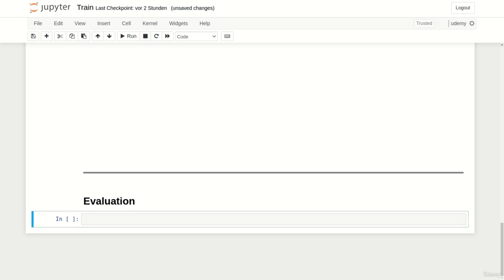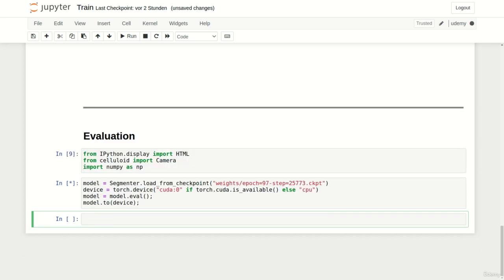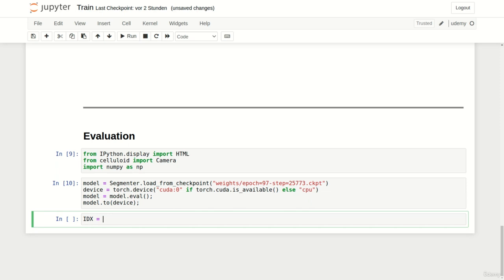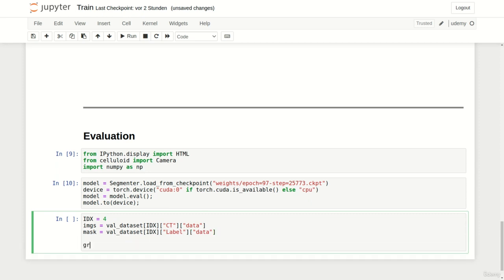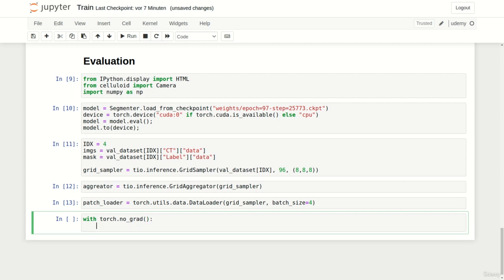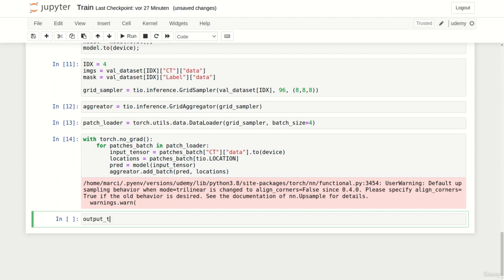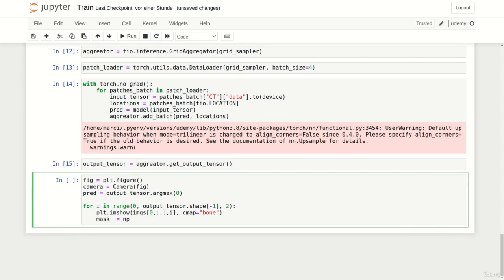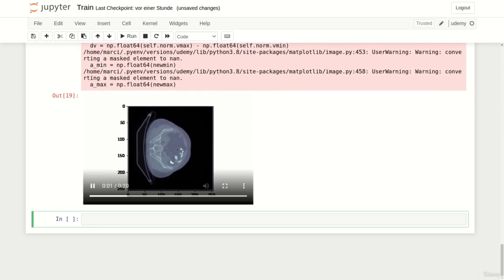6 Train 03 Evaluation